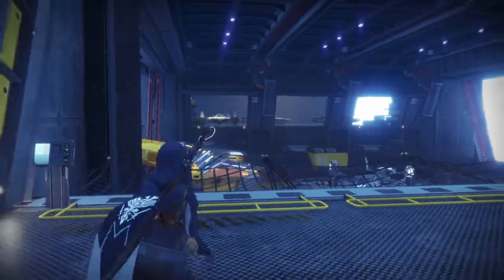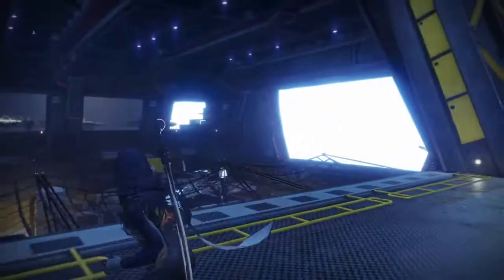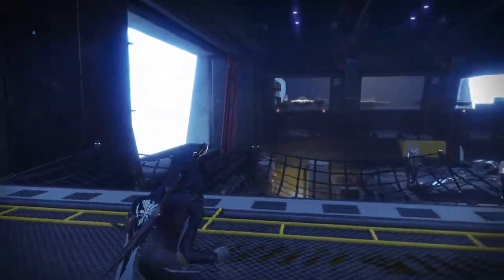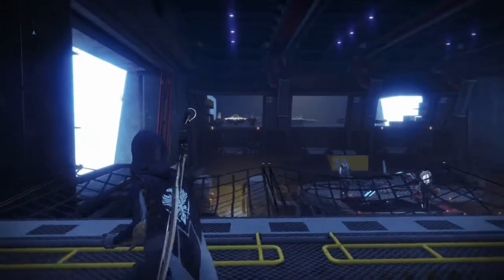Destiny 2 How to summon your ship in the tower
Summon your ship in the tower. For those who want a close look at your ship. Head to the hanger and follow my lead.